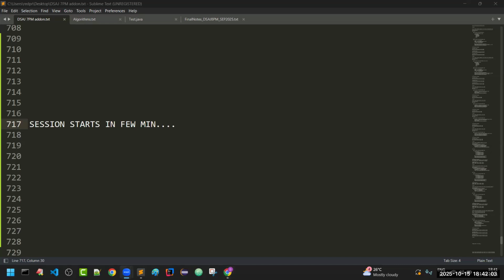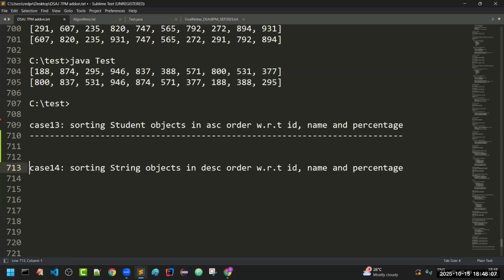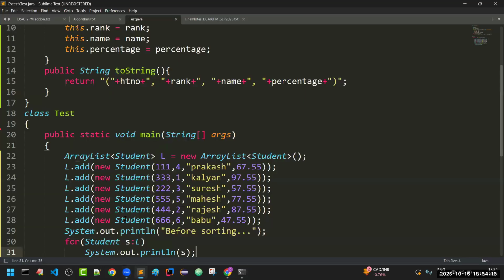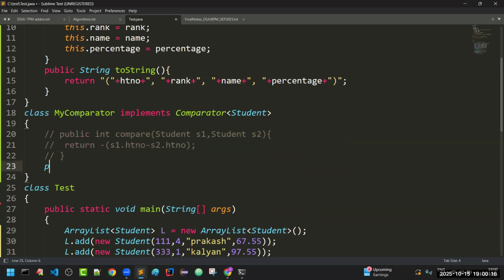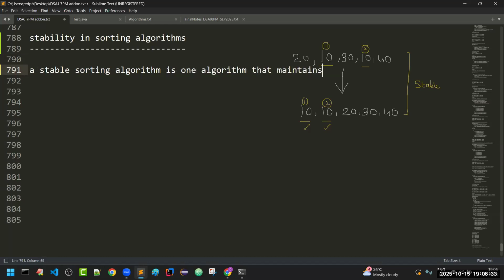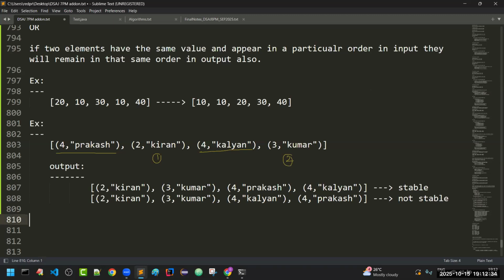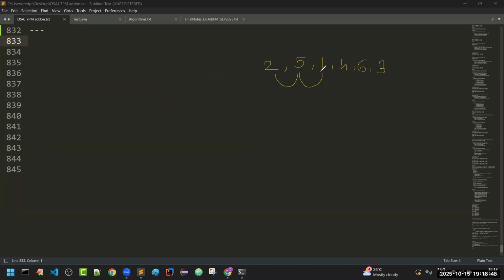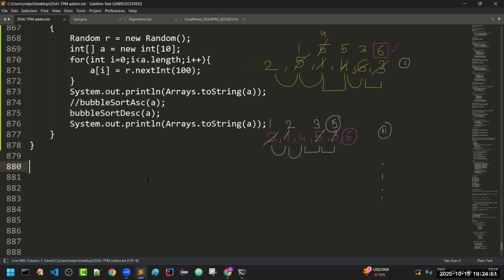DSA with JAVA tutorials || Demo - 3 || by Mr. Prakash Babu On 15-10-2025 @6:30PM (IST)